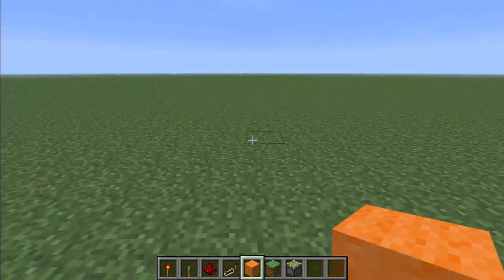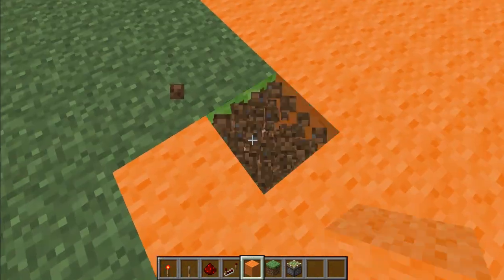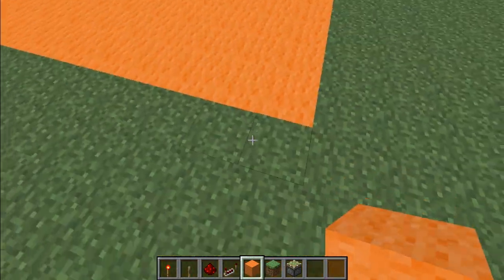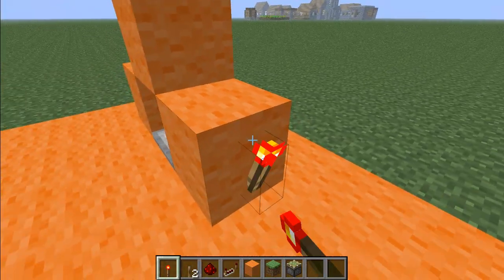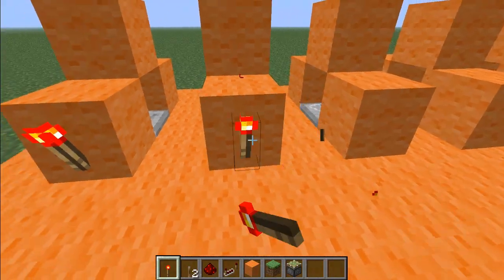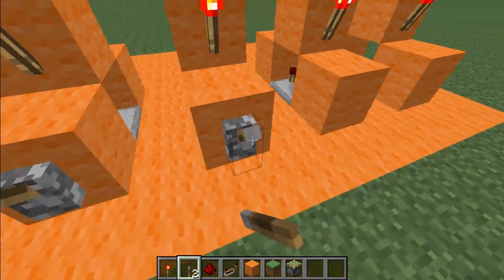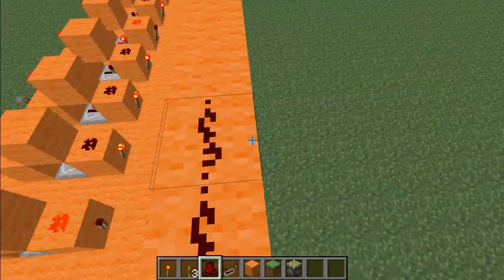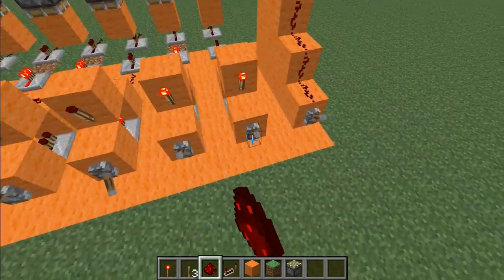Minecraft Computer TUT part 1 Ram